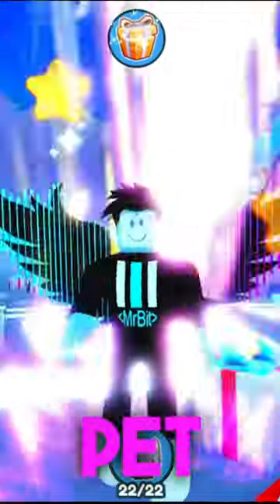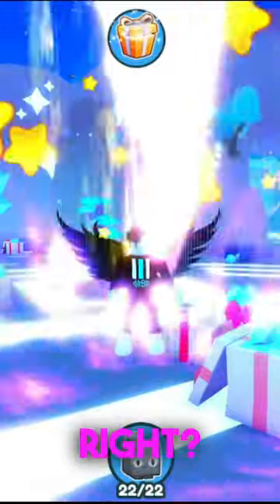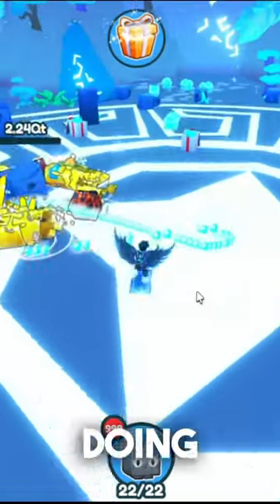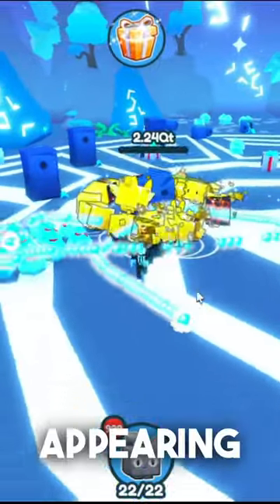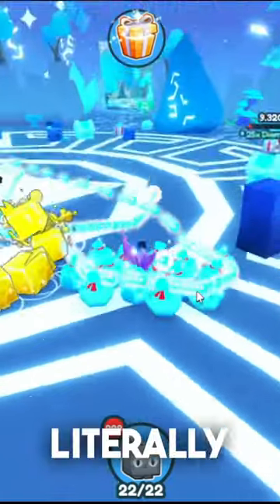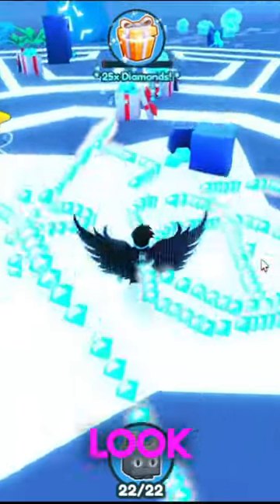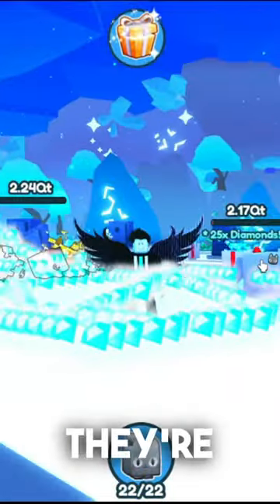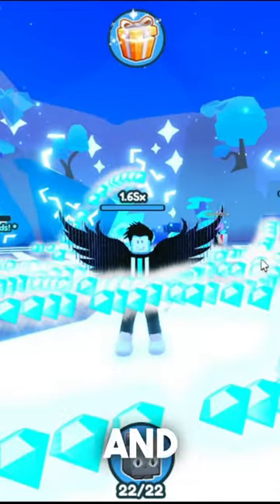i BROKE Pet Simulator X!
SCAMMING Myself in Pet Simulator X!
Impossible QUEST in Pet Simulator X!
i Have to Accept for my Sombrero Chihuahua in Pet Simulator X!
Uhhh Are These TITANIC Pets in Pet Simulator X!
Pinata EVENT in Pet Simulator X!
How to Get Billion of Diamonds in Pet Simulator X! F2P (FREE TO PLAY)  Still Working!
Best GLITCHES in Pet Simulator X! NOT PATCHED
i GOT SCAMMED in Pet Simulator X with the Diamond Mine Update!

Today I am playing the Pet Simulator X Quest Update!

MrBitcoin Roblox

Sorta... I won't be livestreaming until this weekend - but these giveaways are live (information in video how you can win Right now - Previously POSTED Video - Go watch after this one) I will be giving away exclusive pets in Pet Simulator X. Join me in this fun challenge for a chance to win rare and valuable pets that will enhance your gameplay experience.

mayrushart
8 pet hatch gamepass
tech hoverboard
huge floppa
huge Sleipnir
DARK MATTER
big maskot
duping
ancient island
robux exclusive pets
Enchantments
pet enchants
Enchanted forest
Fantasy World
Enchanted pets